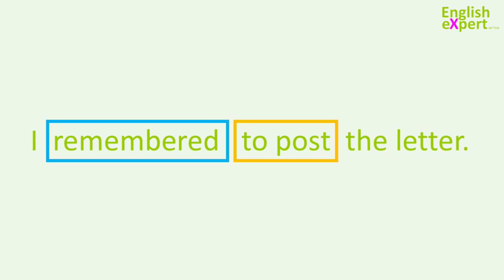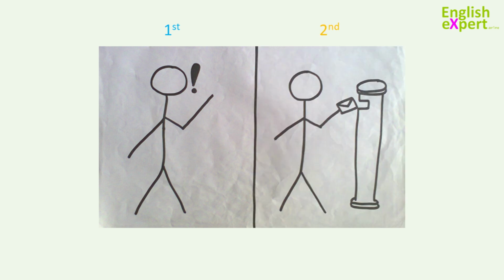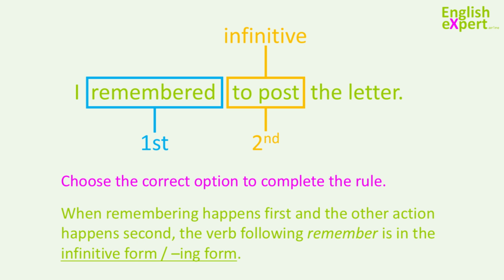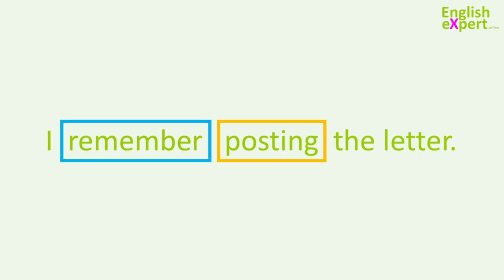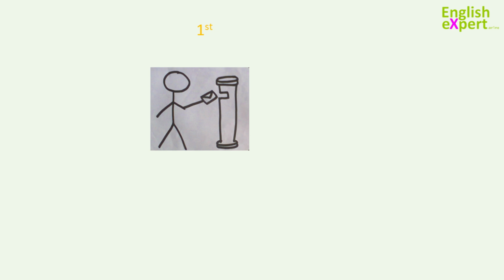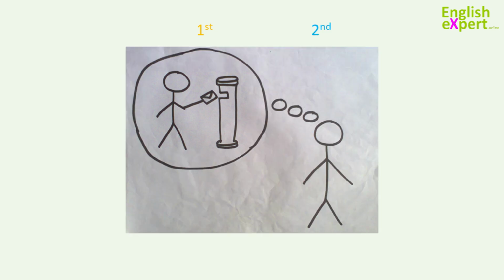remember + -ing Vs remember + infinitive | What's the difference? | EnglishExpert.online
Learn how to use “remember” + “–ing” and “remember” + infinitive correctly and practise using these forms.

Chapters:
0:00 Intro
0:29 “remember” + infinitive
2:32 “remember” + “–ing”
4:59 Practice
5:45 Outro

Good luck with your English!

EnglishExpert.online